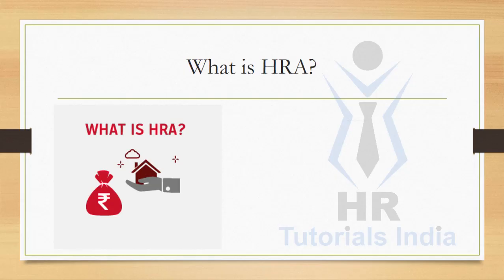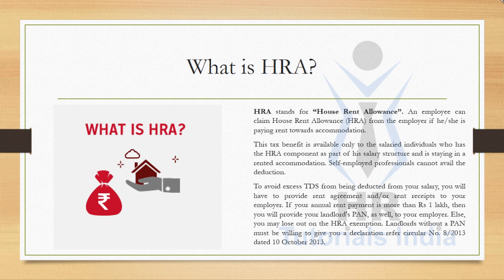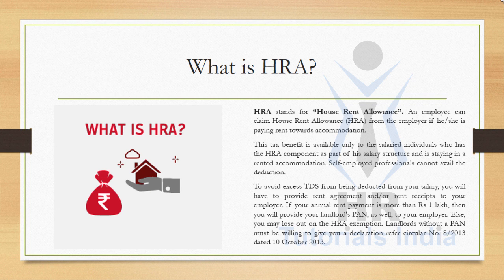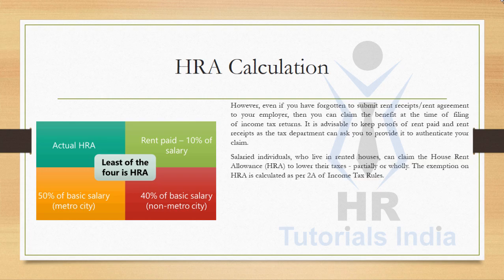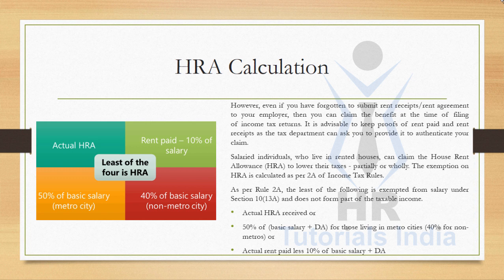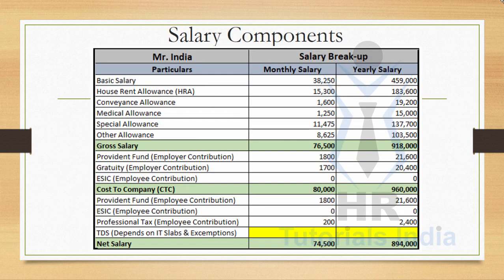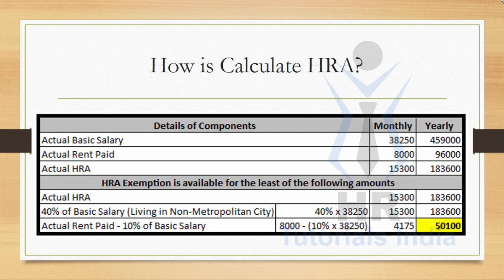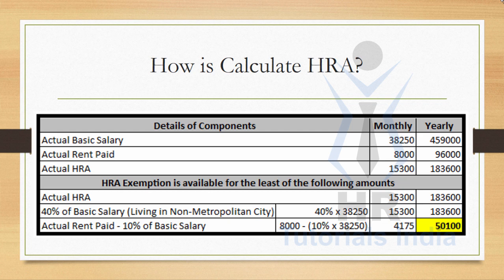How to Calculate HRA? || HRA Calculation in Income Tax || HR Tutorials India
How to Calculate HRA? || HRA Calculation in Income Tax || HR Tutorials India || HRA Calculation. Watch the video till the end to find out the full details.

How To Calculate HRA?
HRA Calculation In Income Tax
HRA Calculation
HRA
House Rent Allowance
How To Calculate House Rent Allowance?
HRA Calculation And Income Tax Exemption Rule
HRA Calculation In Salary
HRA Calculation in Excel
HRA Calculation Income
HRA Calculation Under Head Salary
HRA Exemption
Calculation Of HRA In Income Tax
HRA Concept Explanation
HRA Deduction in Income Tax
HRA Calculator
How To Calculate HRA Exemption?
House Rent Allowance Calculation
HRA Calculation For Salaried Employees
HRA Tax Exemption
How To Make HRA Calculator in Excel?